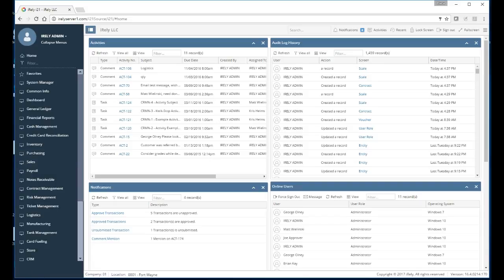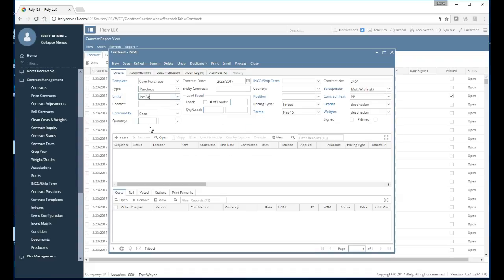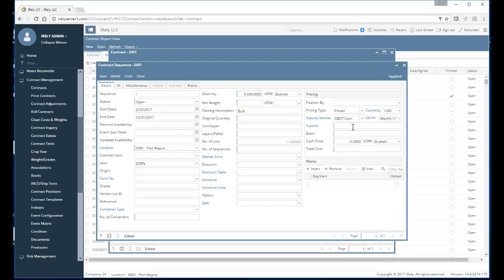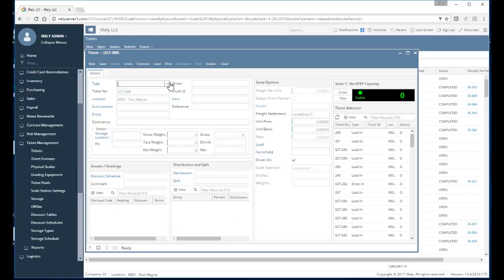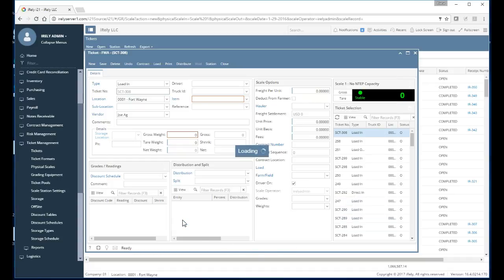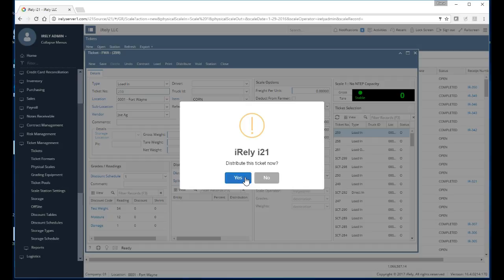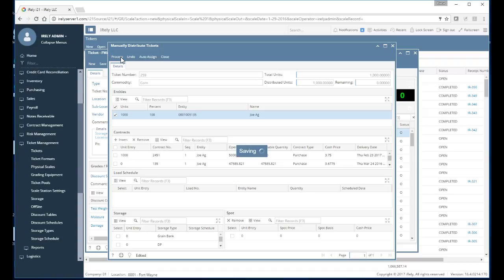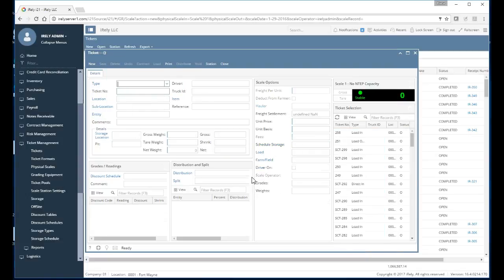iRely i21 Receiving Grain on Contract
How to receive grain on a contract using i21.